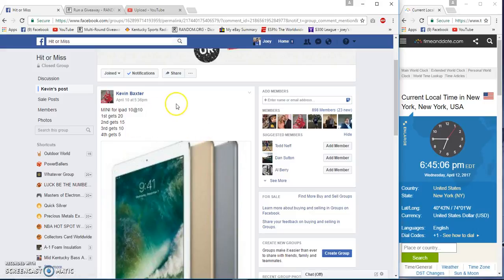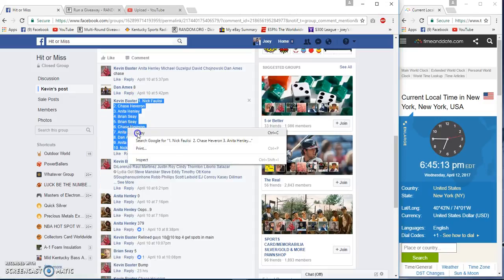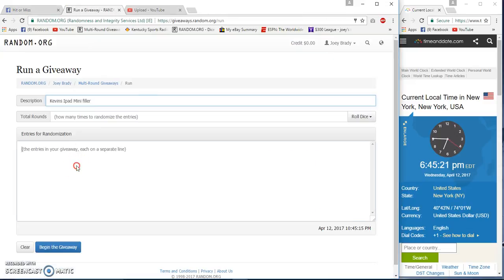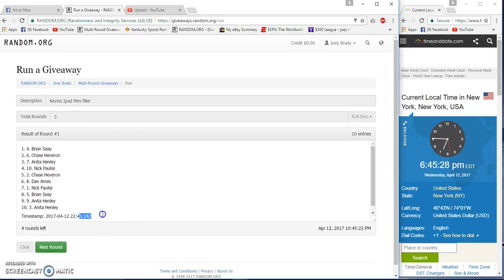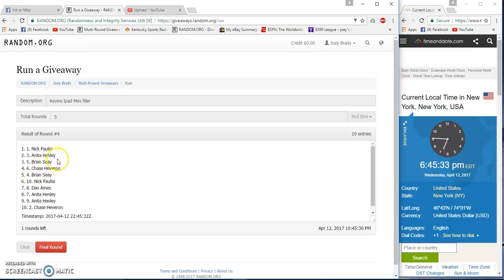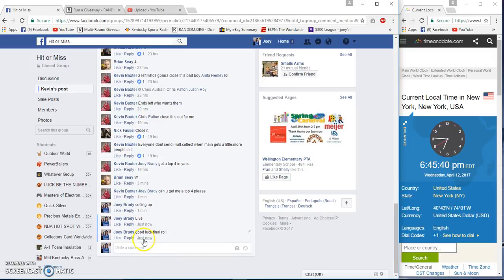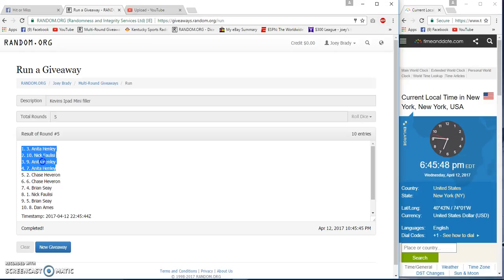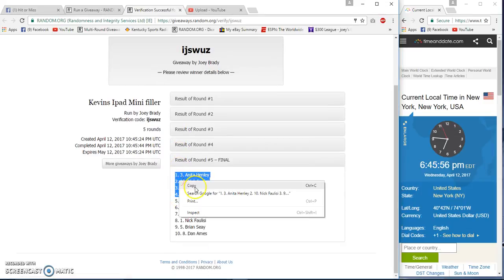Kevin Baxter Ipad Mini Filler